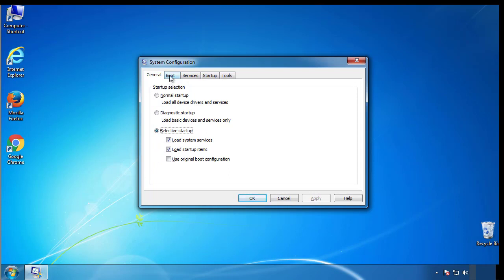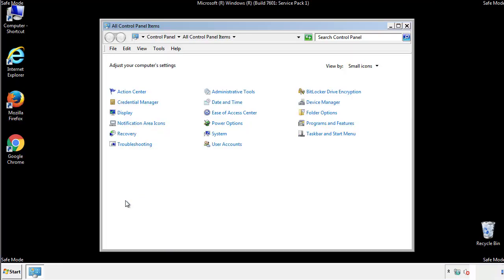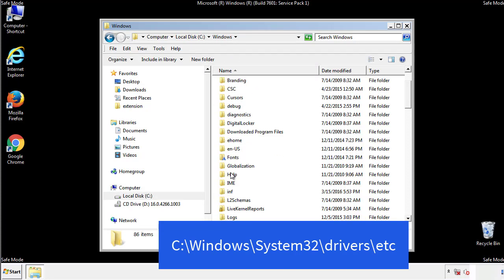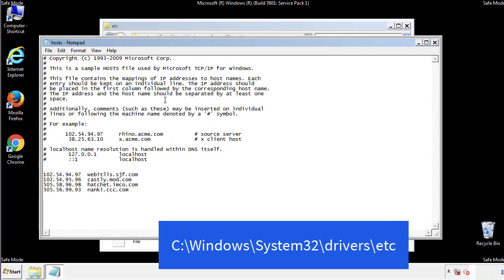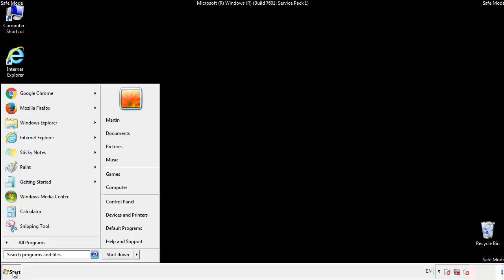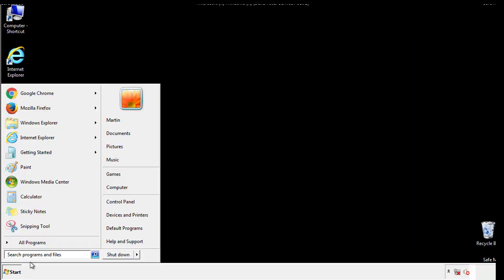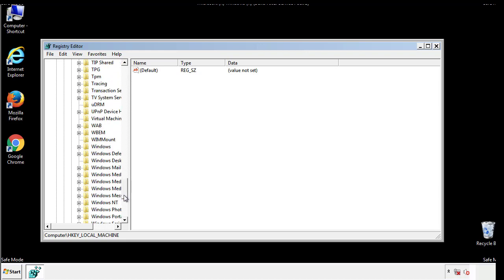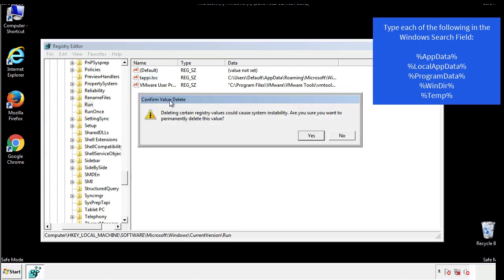Iiof File Virus Ransomware [.Iiof ] Removal and Decrypt .Iiof Files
.Iiof File Virus Ransomware Removal (+.Iiof File Recovery)

How to remove Iiof ransomware (Virus Removal Guide)
.Iiof Files Virus (STOP) – How to Remove + Restore Files
Remove Iiof Ransomware and Decrypt .Iiof Files
Remove .Iiof Virus (File Recovery+ Ransomware Removal)
.Iiof File virus - Remove It and Recover Files
How to remove Iiof Ransomware - virus removal steps
.Iiof Files (STOP Ransomware) – Remove + Restore Data
.Iiof file virus ransomware (Restore, Decrypt .Iiof extension files)
.Iiof file virus Removal Guide – Help To Decrypt Your Files
Guide – How Do I Decrypt .Iiof File Extension Virus
.Iiof file virus Removal Guide +File Recovery
How to Remove .Iiof Ransomware and Restore .Iiof Files
Get Rid of .Iiof file virus (Remove Ransomware + Recover Data)
Remove .Iiof file virus And Recover Encrypted Files
Remove Iiof ransomware and retrieve the encrypted files
How To Uninstall .Iiof file virus From PC
How to Get Rid of .Iiof file Virus Effectively?
How To Delete .Iiof file virus From PC
Uninstall .Iiof ransomware from Windows 10
Remove .Iiof ransomware virus (+File Recovery)

Howtoremoveguide